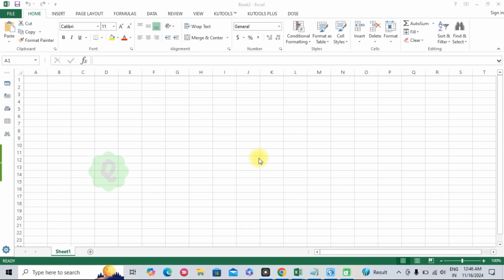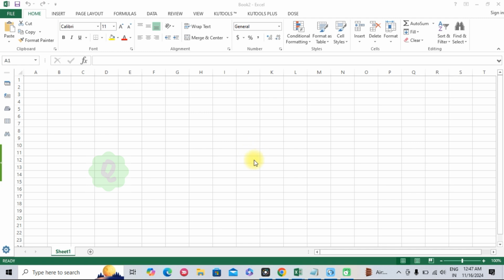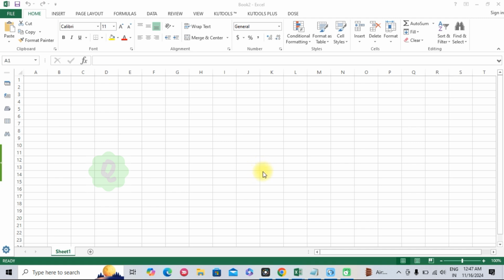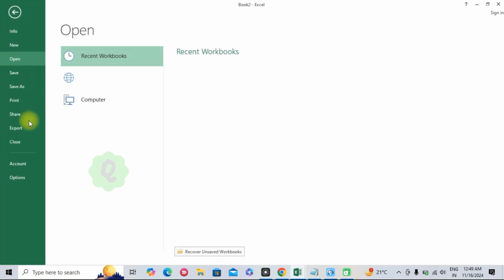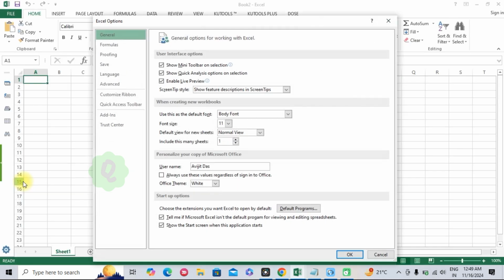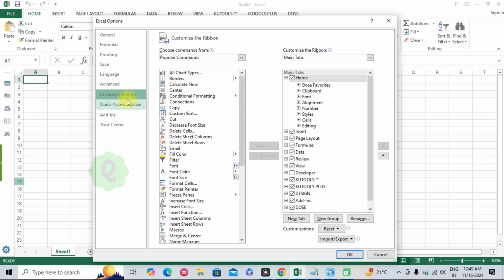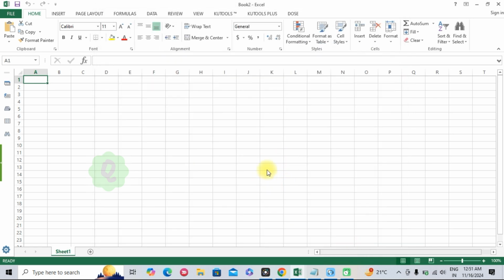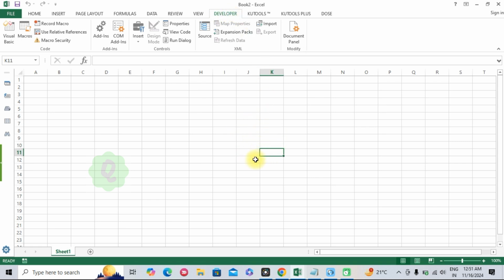Display the Developer Tab in Excel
Want to unlock powerful features in Excel? Learn how to display the Developer Tab in Excel step-by-step. This tutorial covers enabling the Developer tab for customizing your Ribbon, recording macros, writing VBA, and more. Whether you're using Excel 365 or earlier versions, this quick guide will help you access advanced tools with ease. Perfect for Excel beginners or pros looking to enhance their workflow. Watch now and master Excel customization!